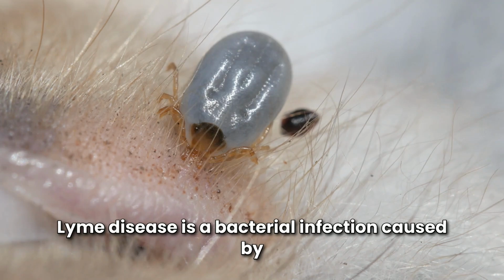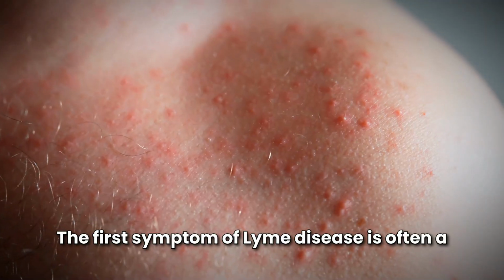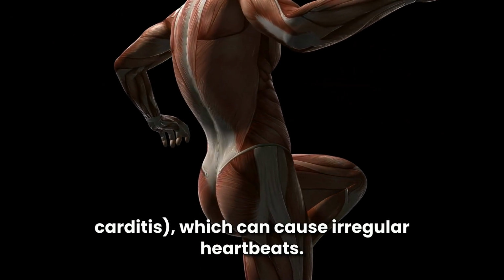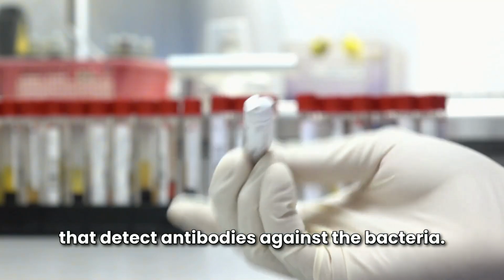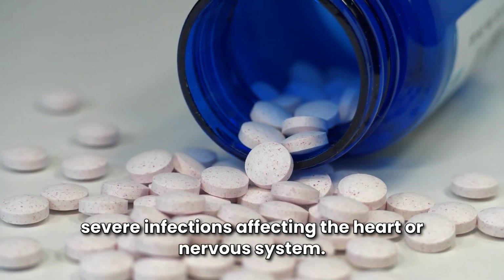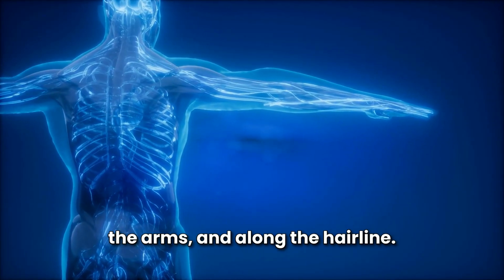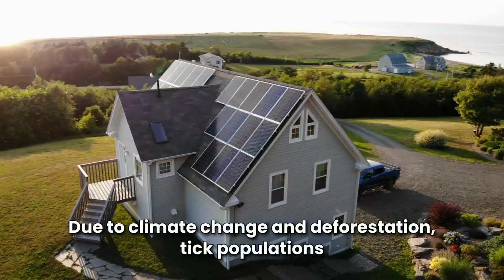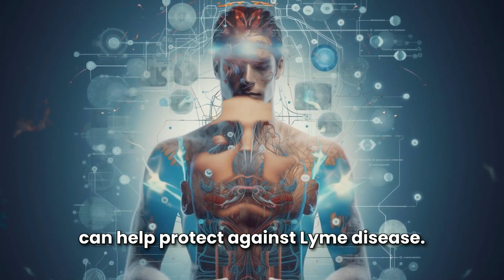Lyme Disease Explained in 3 Minutes 2025!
Today we talk about lyme disease explained,lyme disease,lyme disease symptoms,what is lyme disease